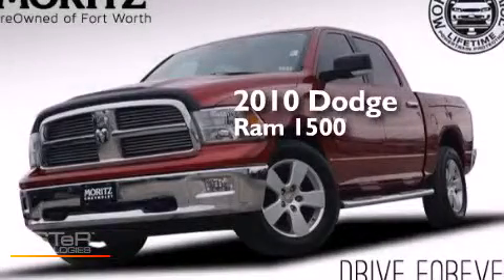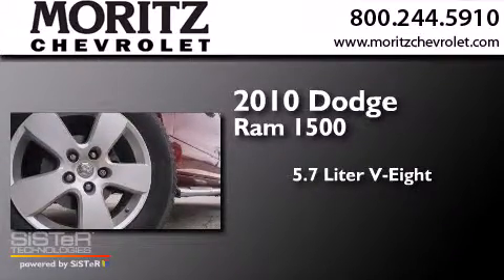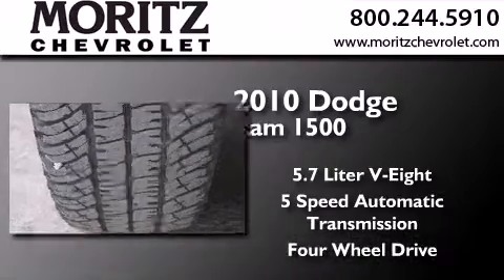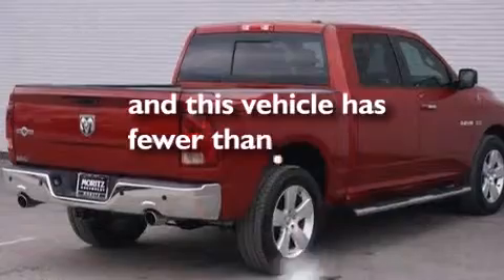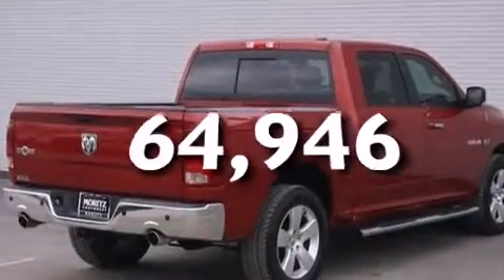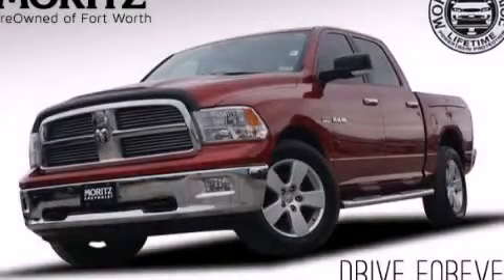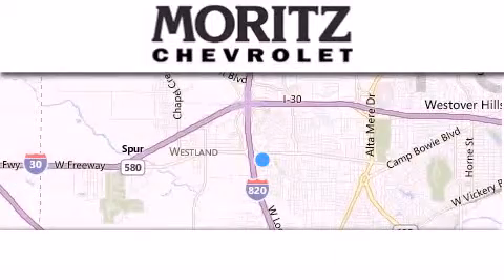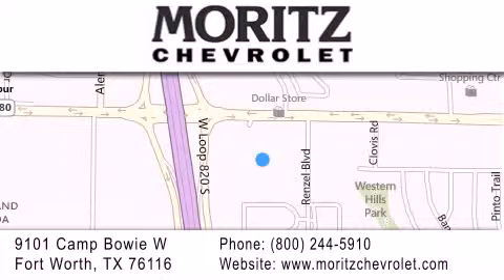2010 Dodge Ram 1500 Ft. Worth TX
We have been honored to serve the Fort Worth TX area , we promise that your experience at our dealership will exceed your expectations ! Year : 2010 Make : Dodge Model : Ram 1500 Engine : Gas V8 5.7L/345 Trans . : Automatic Exterior : Copper Miles : 64,946 Stock : H200276A Moritz Chevrolet 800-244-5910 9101 Camp Bowie West Fort Worth , TX 76116